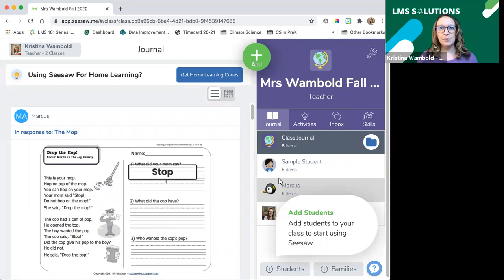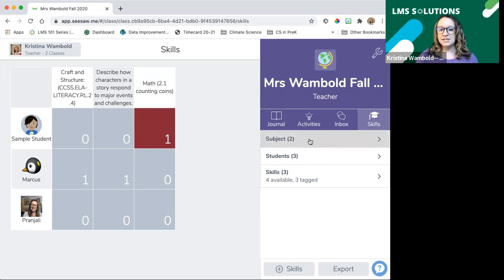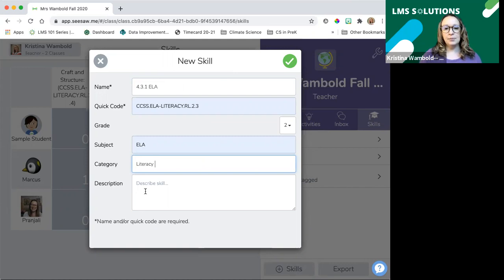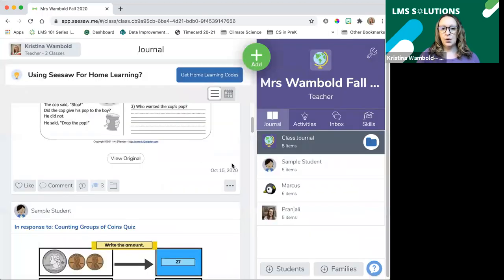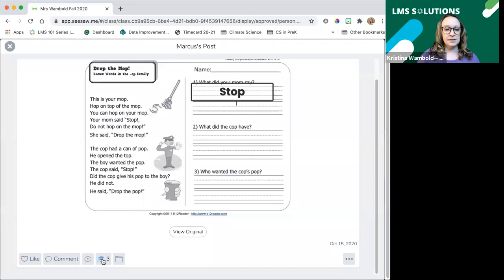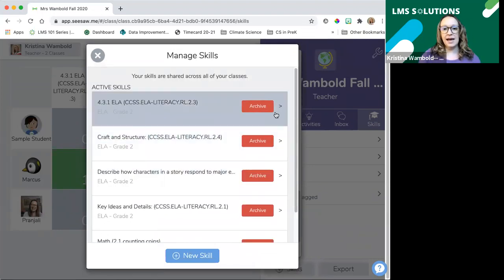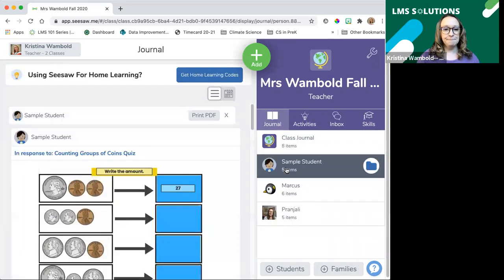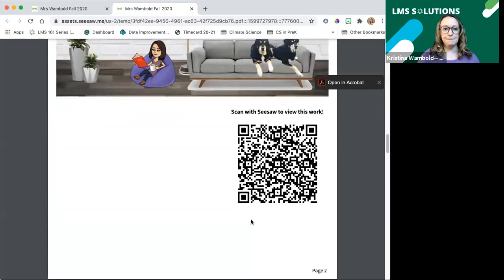LMSS: Additional Features that Support Effective Instruction in Seesaw